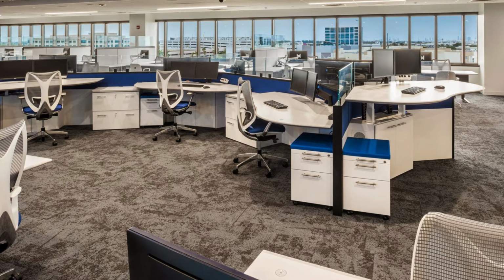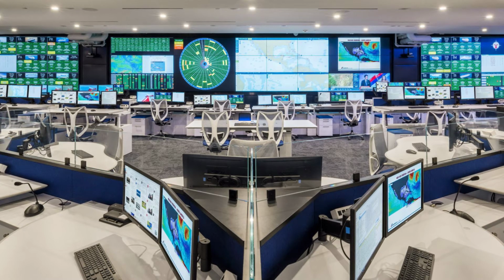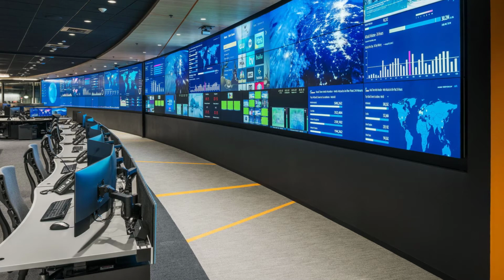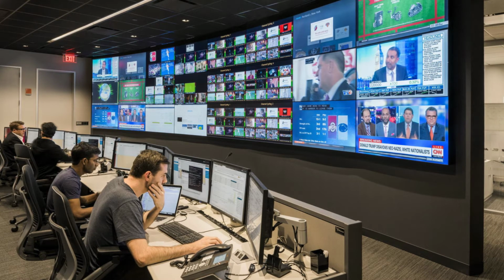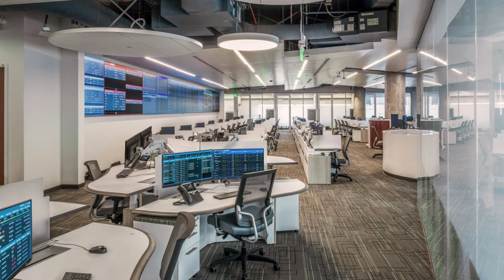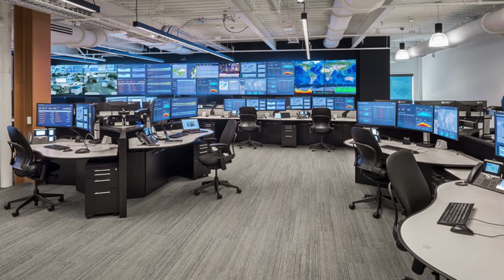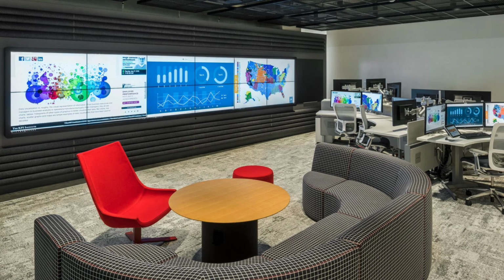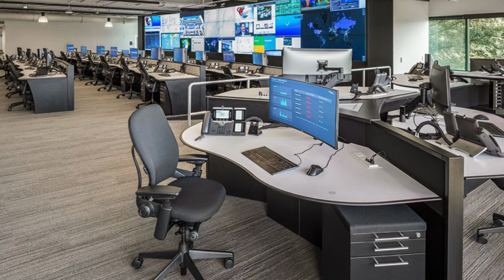Mission Critical to Mission Accomplished: Turnkey Operations Center Solutions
On this episode of the Constant Technologies podcast, Senior Project Manager Heather Conover discusses the turnkey operations center solutions  provided by Constant.

Mission critical operations centers are a complicated environment and the task of a new build or refresh can be daunting. Constant’s goal is to help our clients to simplify the complex task of planning and implementing a world class ops center.

Most of the time when you’re planning an operations center install, you have to find separate vendors for your audio/visual and furniture components. Not only that, you have to vet all of these vendors to ensure that the quality of their products is up to par with 24/7/365 use.  All of this on top of the high-pressure stakes of mission critical can become overwhelming.

At Constant, our philosophy is a little different. Our entire company is built around how we can make the process simpler, all while still delivering a quality, customized solution.

The video wall and console furniture in your operations center are two elements that will see significant use every day. Finding the right provider for one of these can be surprisingly complex – let alone finding two separate providers. That’s why Constant offers both, at a quality we can guarantee stands up to consistent, round-the-clock use.